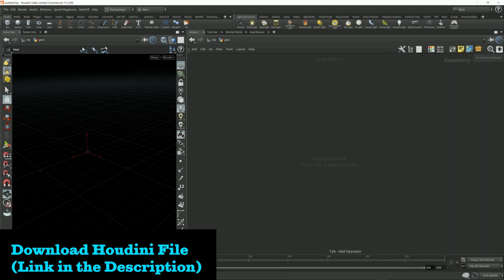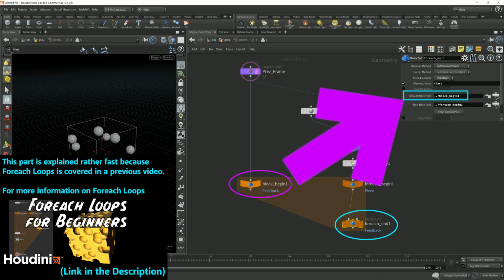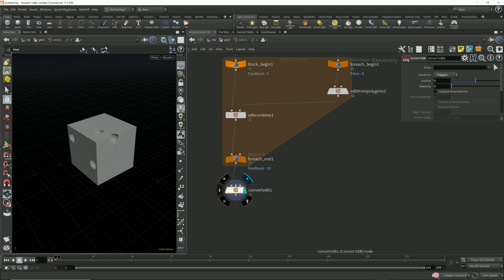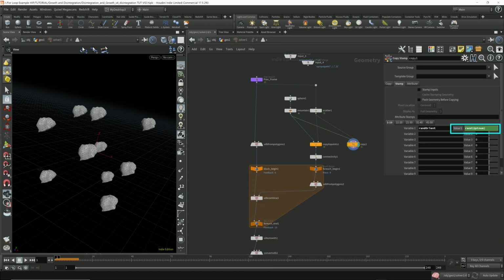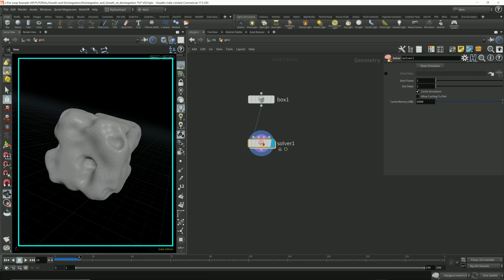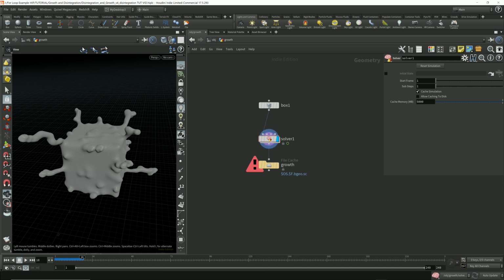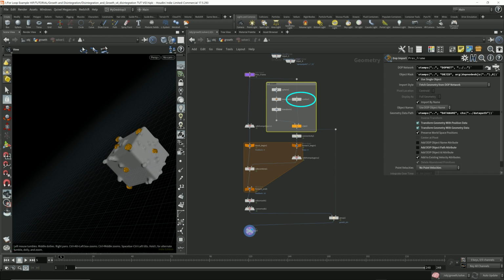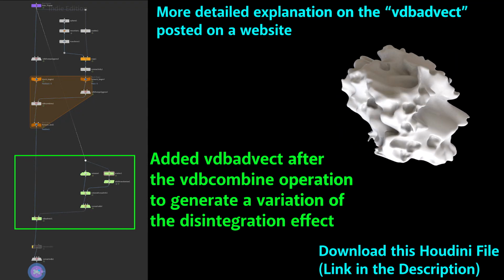Disintegration and Growth Effect in Houdini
Using a Foreach Loop and the SOP Solver, I was able to create a growth and disintegration effect in Houdini.  Simply repeating the simple operation over and over can generate very interesting results.

Explanation Houdini Functions:
houdini-functions-amp-houdini-expressions